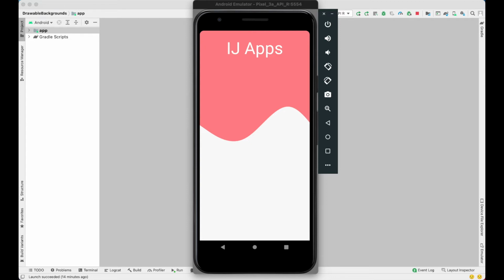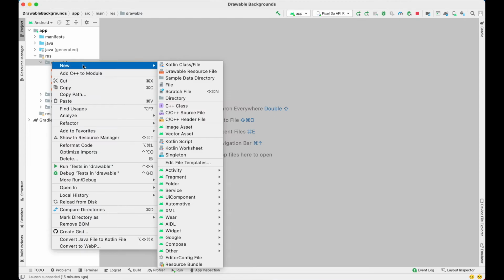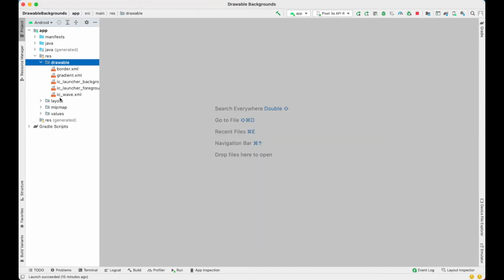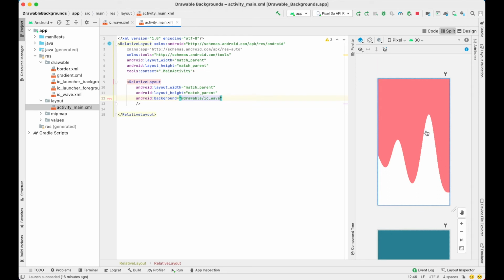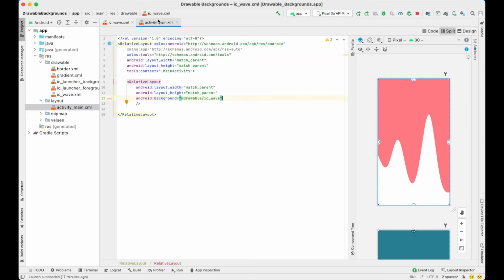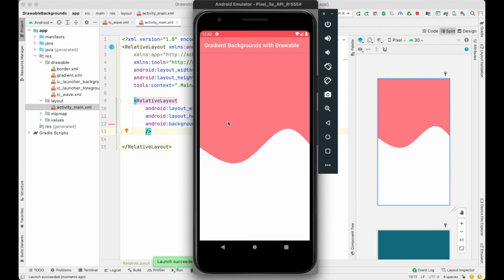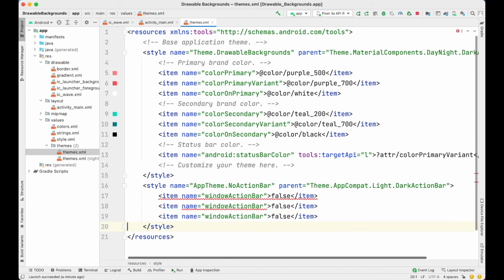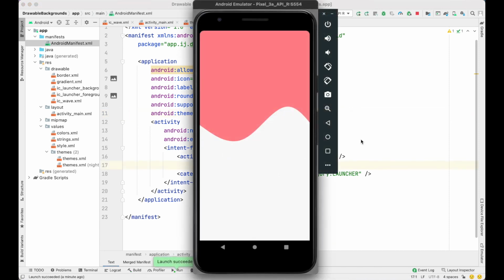Wavy Background in Android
In this tutorial we'll create a wavy background for our Android app that takes up the full screen!